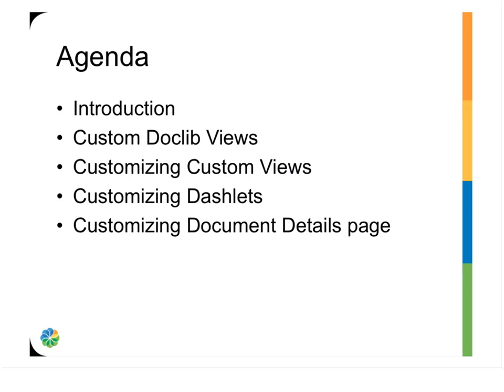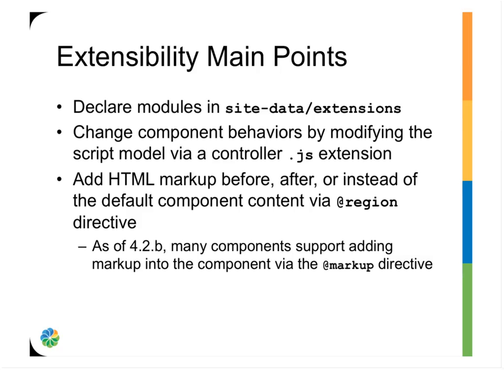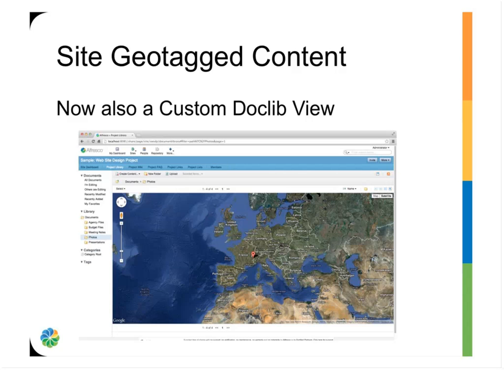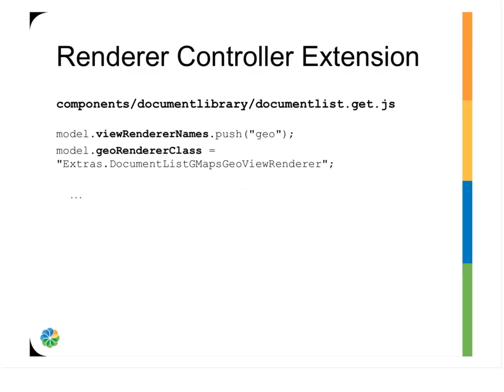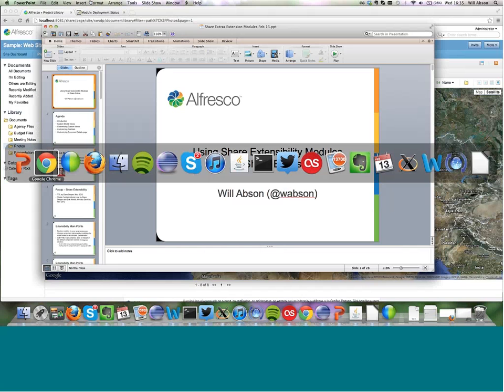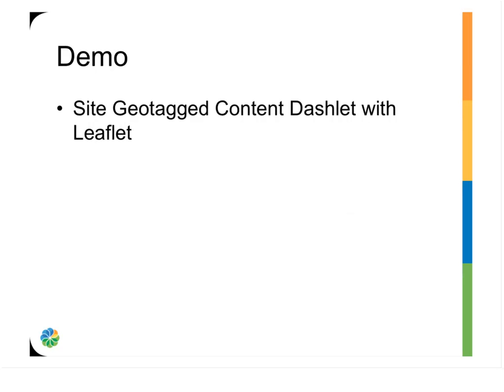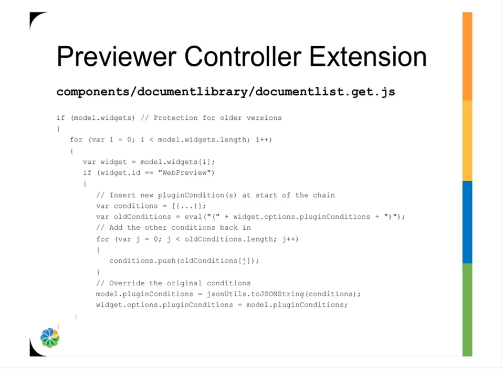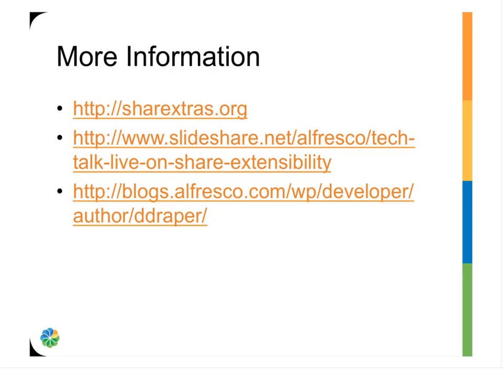Alfresco Tech Talk Live 62: Share Customization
*This archival broadcast of Tech Talk Live was originally broadcast in February 2013. It likely does not apply to modern versions of Alfresco.

If you didn't catch Dave Draper's Tech Talk last May, join Will Abson for this episode on Share Customization.

He'll walk you through document library custom views, and show you the site geotagged content add-on example that takes advantage of this new extension point in Alfresco Share.

Interactive discussion with lots of lovely live code and a demo [64 minutes running time].